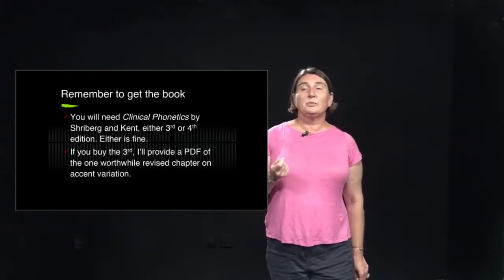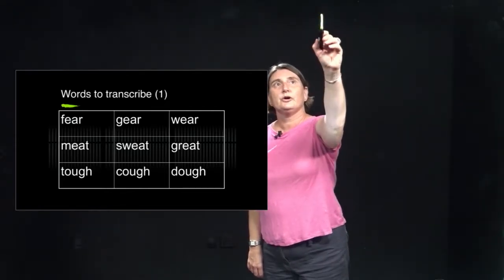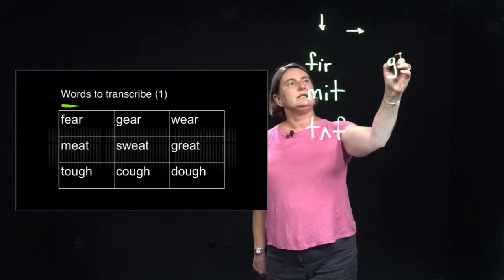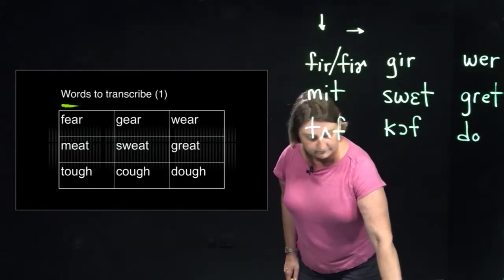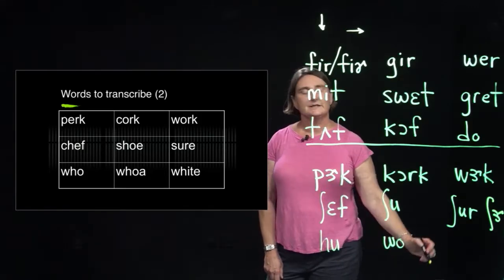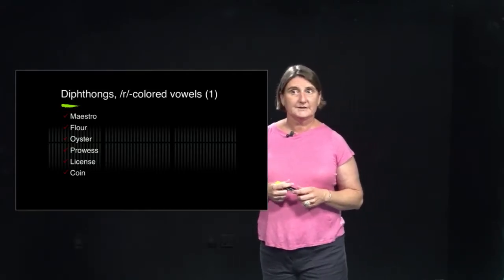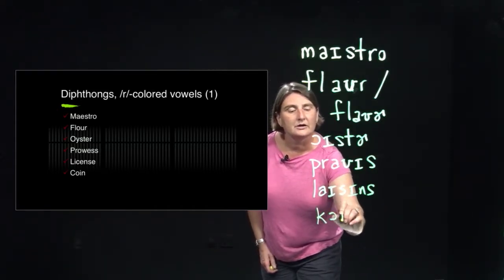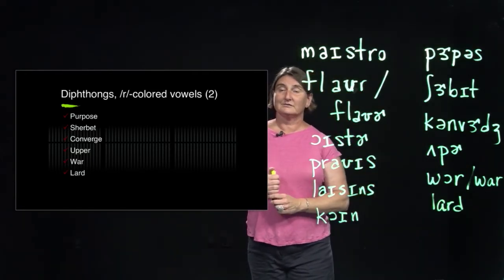Phonetics Class 3 Part 1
Emerson College CD 233 Phonetics Class 3 presented by Lisa Lavoie. The class is divided into three videos.